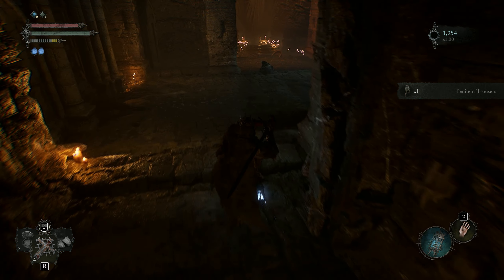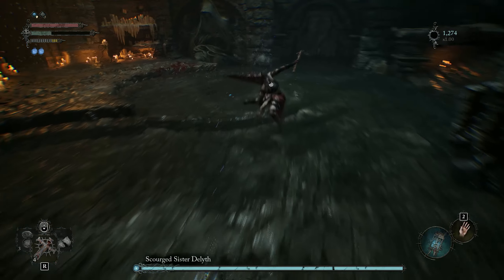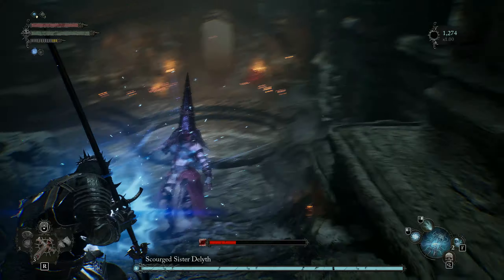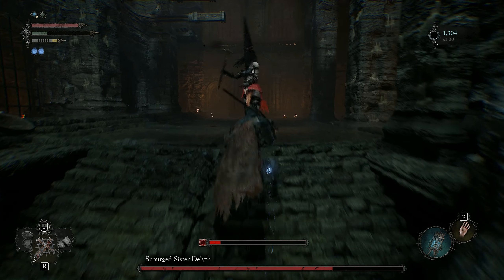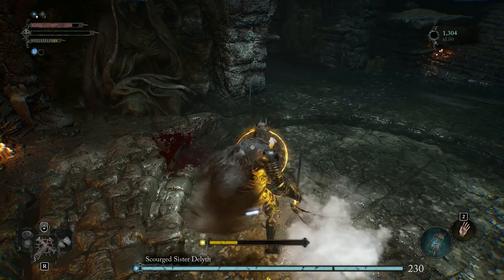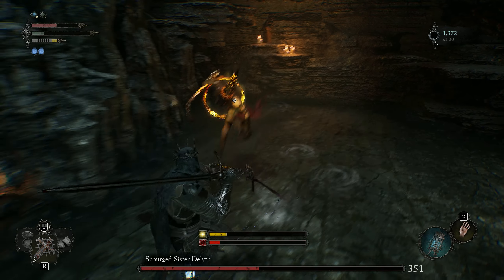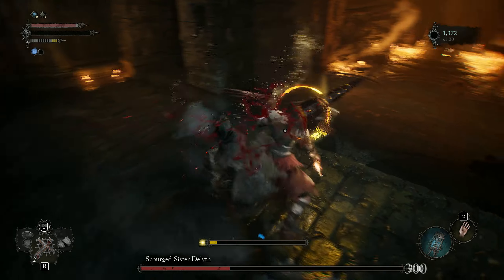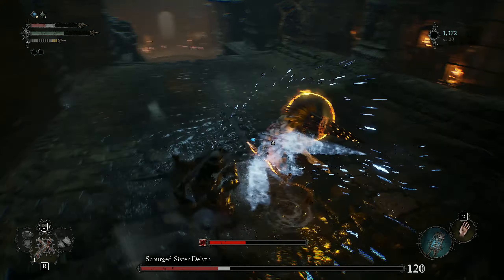How to Beat Scourged Sister Delyth | Lords of the Fallen 2023 (Remake) | Boss Guide | First Try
Showing how to beat Delyth after doing it my first try. A bit sloppy but I managed to figure out her mechanics on the fly.

Track: Arc North - Symphony (feat. Donna Tella) [NCS10 Release]